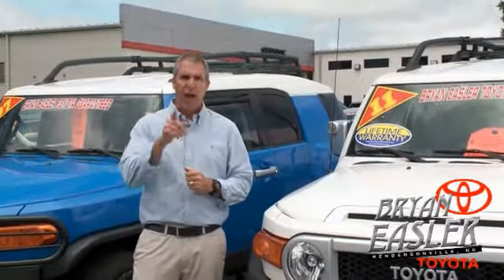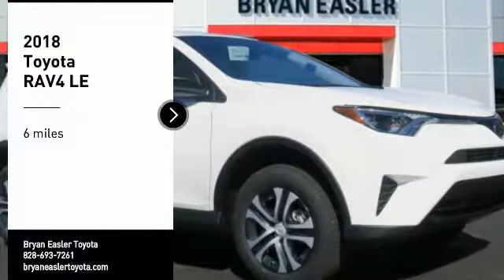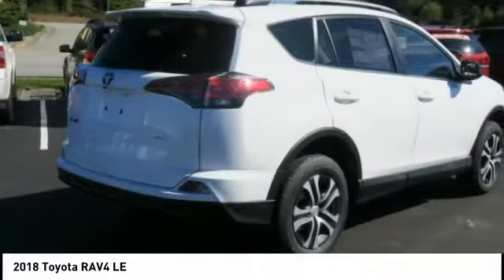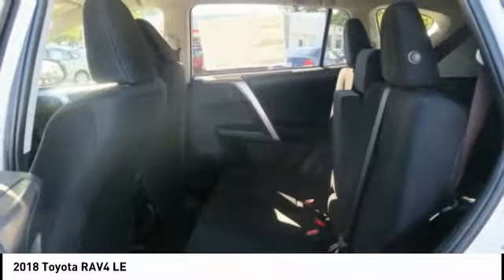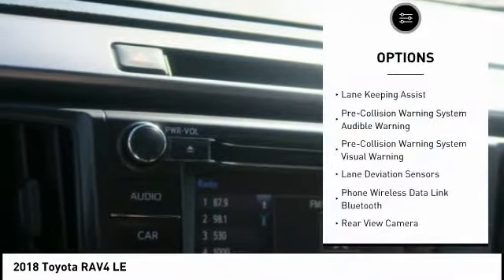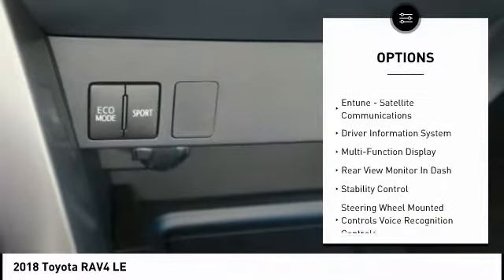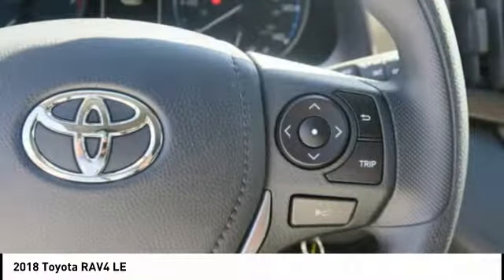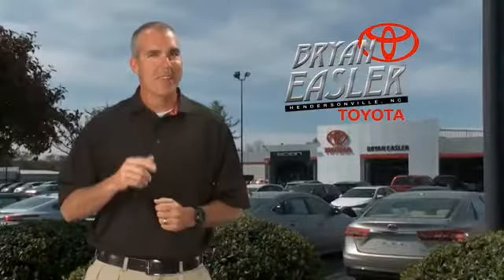2018 Toyota RAV4 Hendersonville NC 18T1560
2018 Toyota RAV4 LE

1409 Spartanburg Hwy.

Don't miss this 2018 Toyota RAV4. It's equipped with great features. You'll want to take this  home. Make a great choice today.